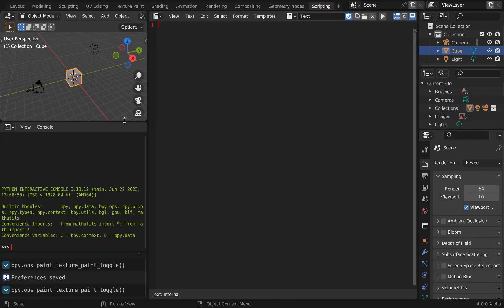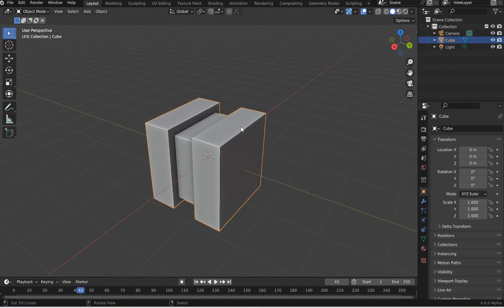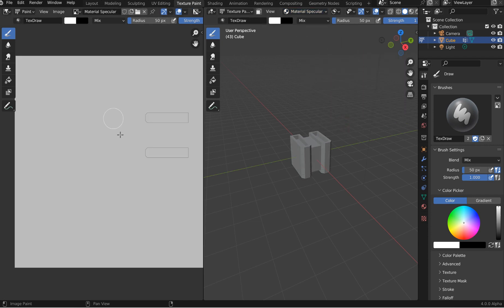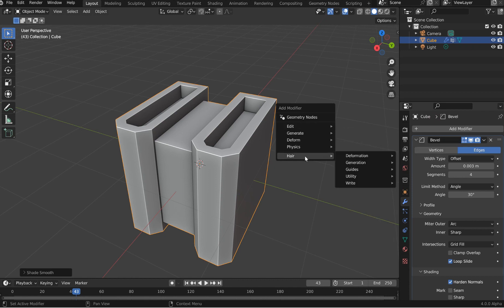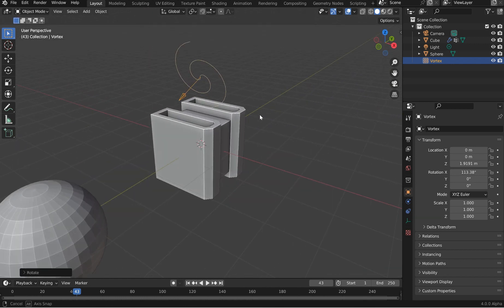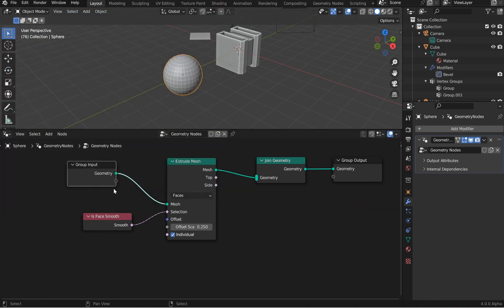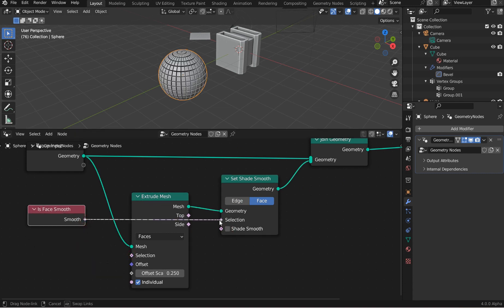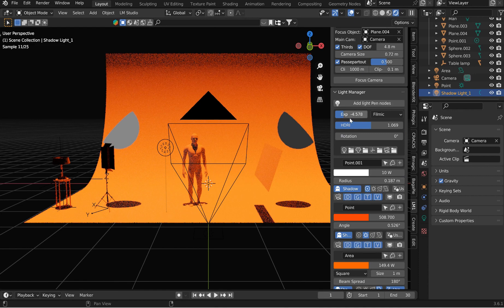Blender 4.0 Alpha & soon Beta *UPDATES**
Going from alpha to Beta with these experimental features This video is NOT sponsored but there are some links that take you to Blender Market etcetera to pick up the addons that I created for a small fee and it supports better video equipment and editing software subscriptions I Tithe everything to honor God

My add-ons found on Blender Market